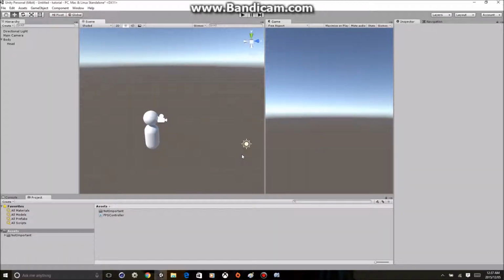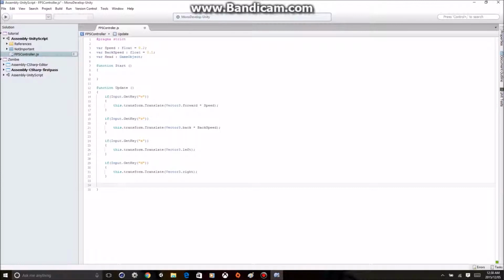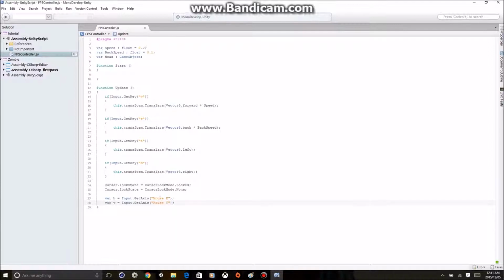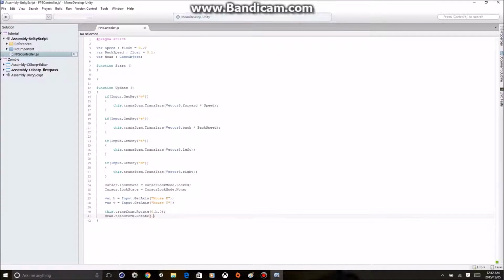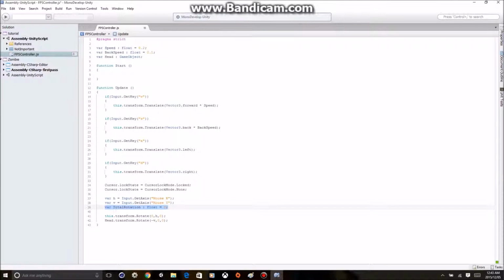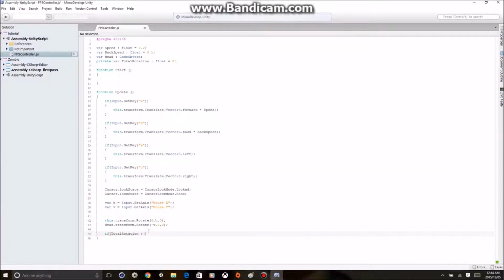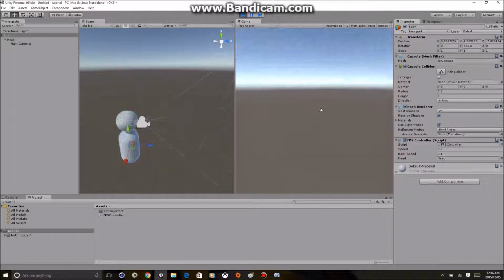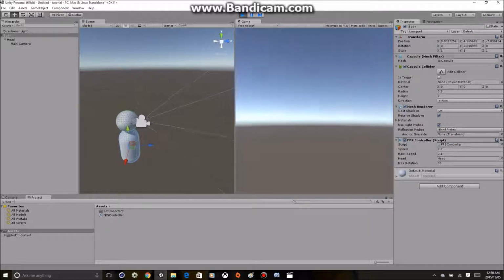Unity5: Basic FPS controller (Part2)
Hey guys I hope you enjoyed this tutorial and that it helped you.